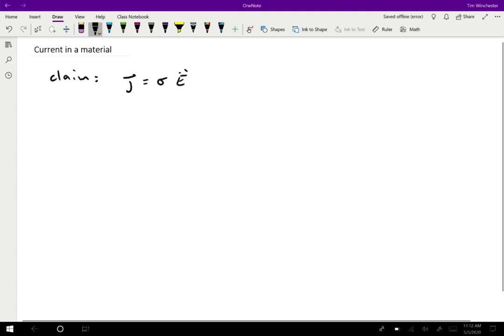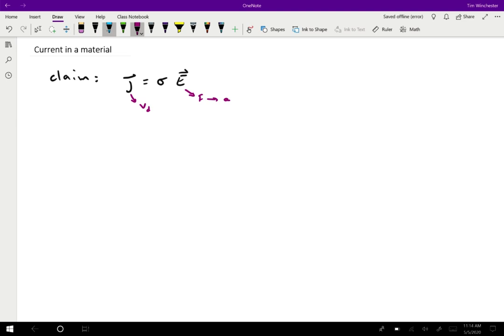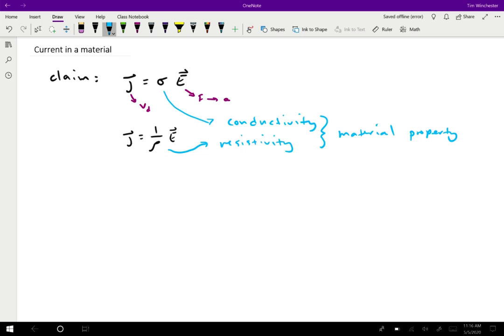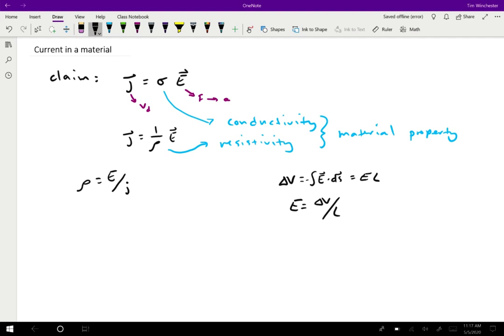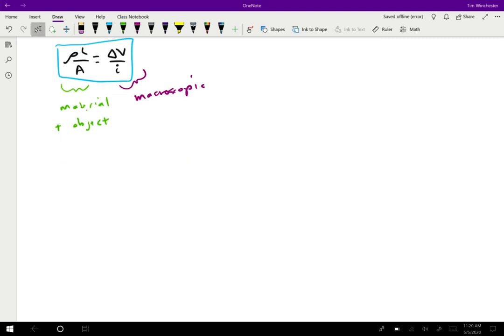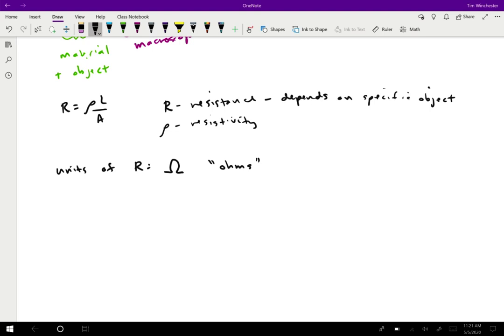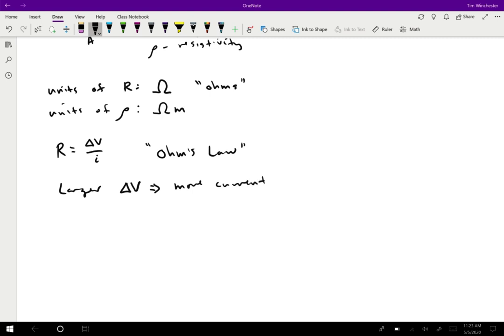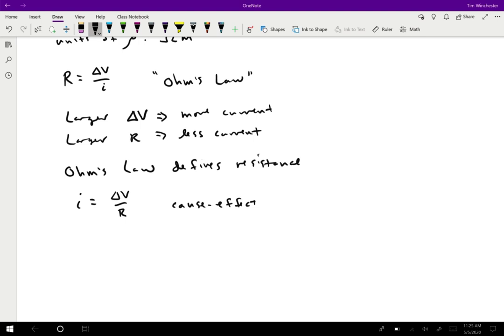Current in a material (Deriving Ohm's Law)